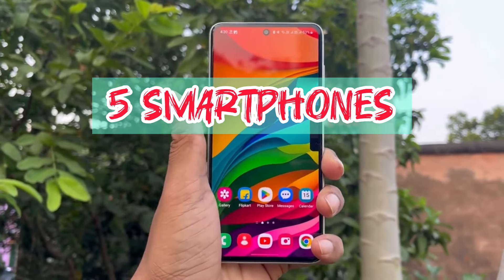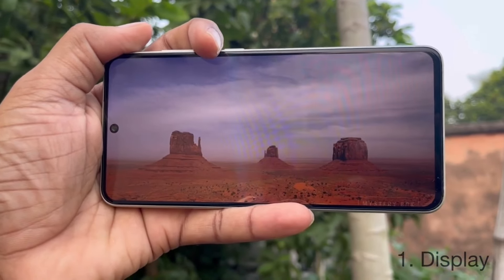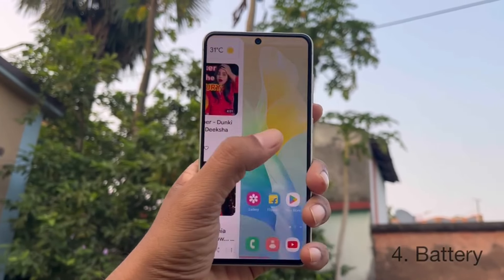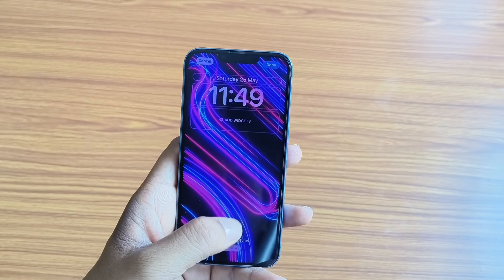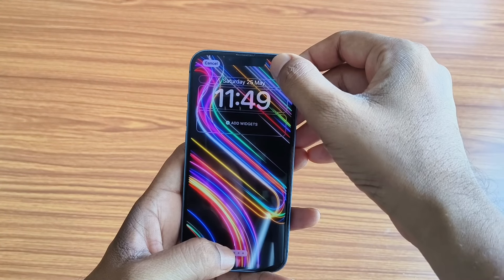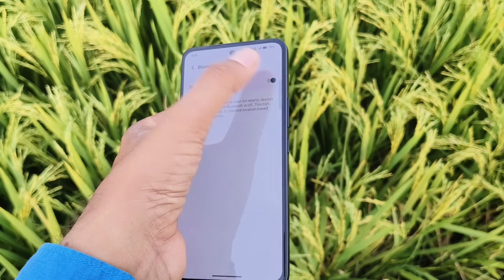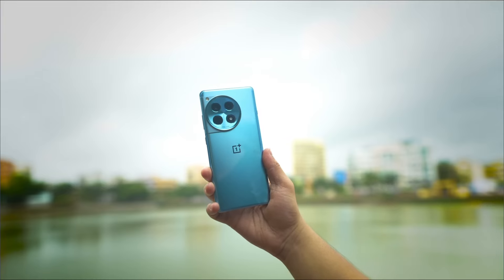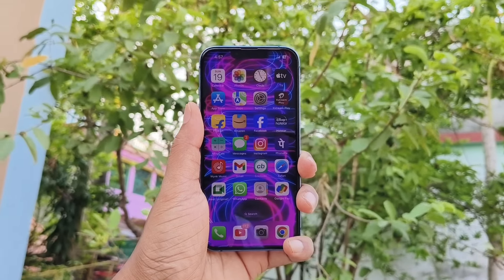5 Smartphones you should skip Flipkart BBD sale & Amazon gif Sale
5 Smartphones you should skip Flipkart BBD sale & Amazon gif Sale

Tablet Prices in Flipkart BBD Sale & Amazon Gif Sale

Price of Poco pad , Redmi Pad Pro,Tab S9 , S9 Plus, S9 Ultra , Lenovo P11 pro in BBD SALE

To buy Tab S9 FE Plus tempered glass

To buy Tab S9 fe Plus cover

tab s9 fe note taking
apple ipad
ipad pro
ipad air
Samsung dex
12.4 inch tablet
Canva
Clip studio
S23 fe
best tablet
Google tablet
Samsung tab S9 FE plus
Lenovo tab p12
Flipkart tablet sale 2024
Flipkart bad sale 2024
Amazon great Indian sale